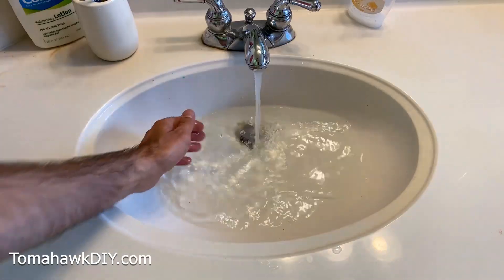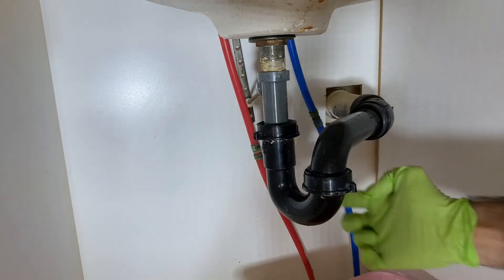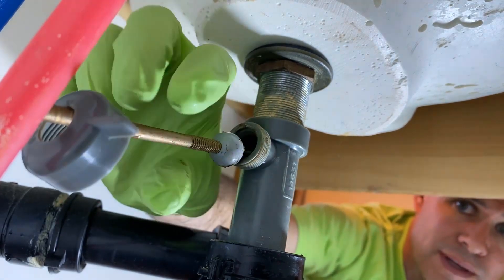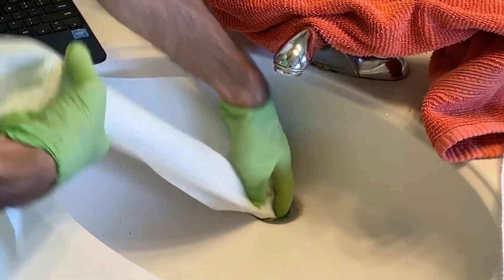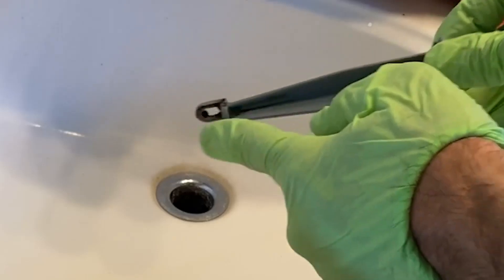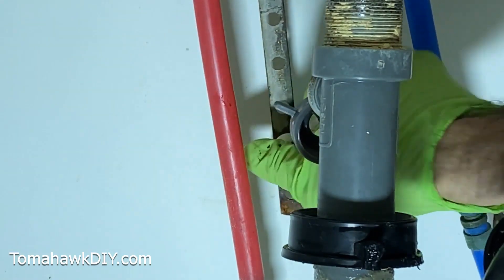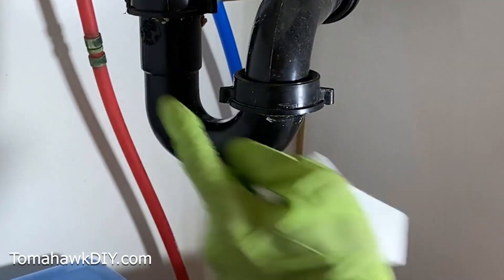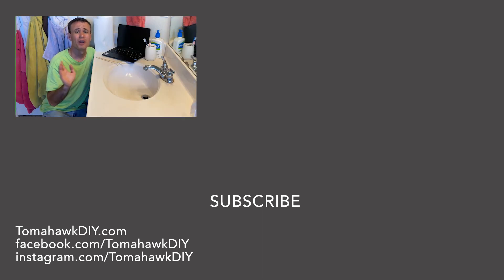Quick Fix for a Clogged Sink (Chopsticks & Paper Towels)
A clogged sink is a real pain.  But in under 10 minutes you can remove the clog and get water flowing again.  Need something from Amazon?  Amazon USA
Amazon Canada
Amazon UK

Completing this fix may be faster to fix than waiting for the water to slowly drain!

You can fix bathroom sinks, kitchen sicks, workroom sinks, etc.  Pretty much any sink with a P-trap using this easy trick to unclog a clogged sink drain.  And, no tools are needed - just a paper towels and chopsticks (or other things from your kitchen).

If you can't unscrew the drain nuts, channel locks (tongue and groove pliers) make the work easy.  The drain stopper needs to be removed along with the P-Trap.  The drain will be full of hair and other buildup.  No need to mess with chemicals or "tricks" of pouring things down the drain - that tries to dissolve the clog, but often can not actually remove it. Instead, just get in the drain and clear the clog.  If you do this anytime the sink starts backing up, you'll avoid a bigger more complicated clog.

.340